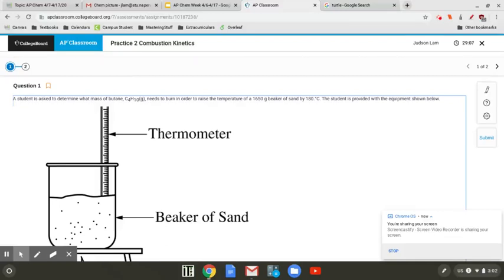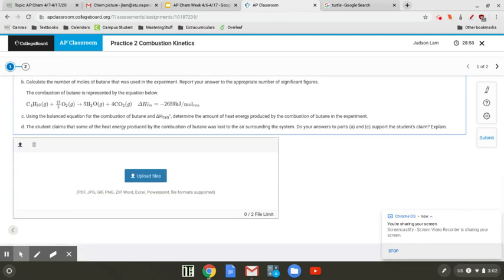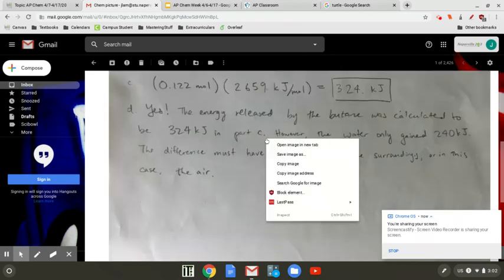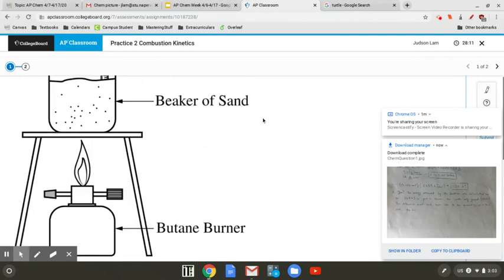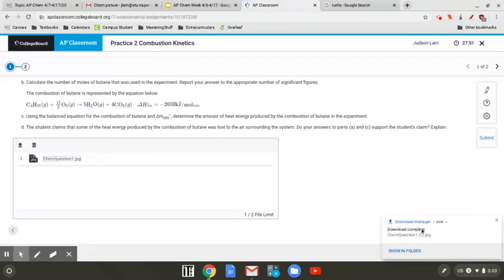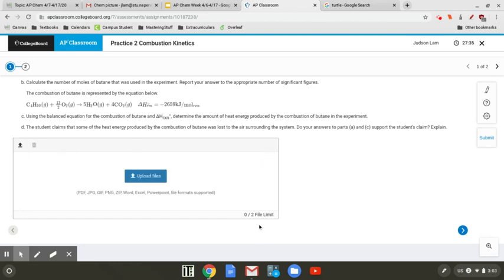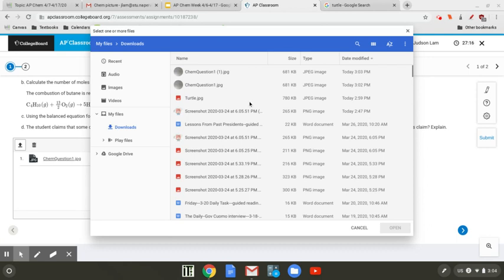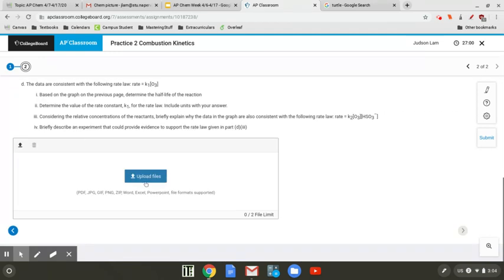Uploading an image to AP Classroom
Video of how to upload an image from AP Classroom